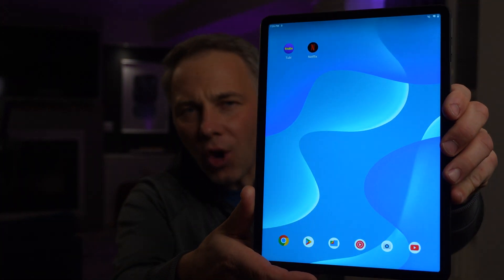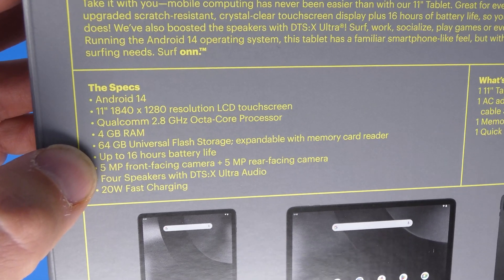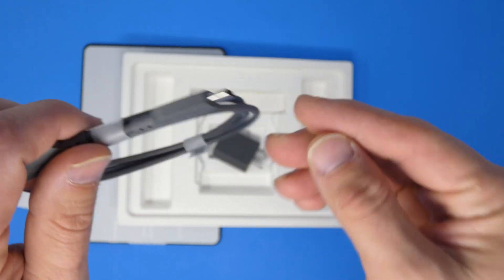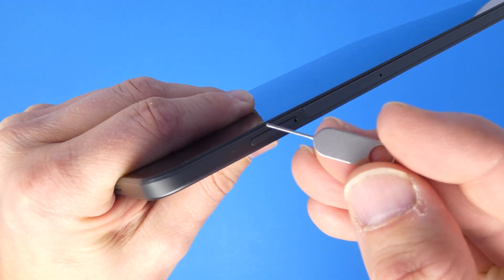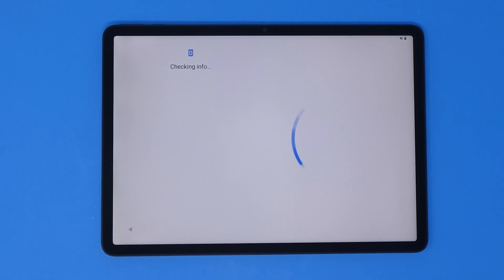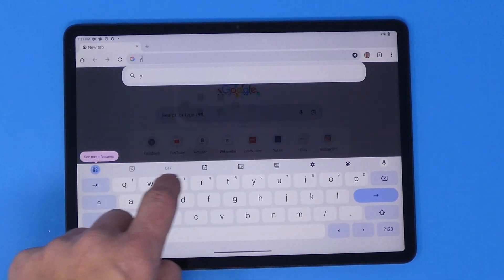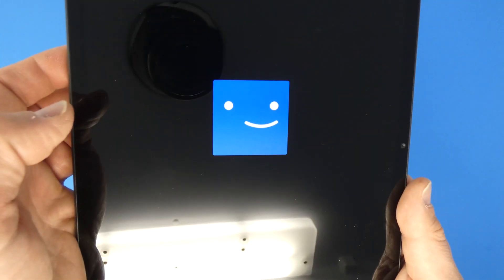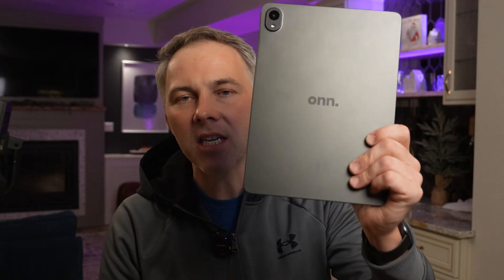iPad dupe for only $130? Any good?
Walmart Onn. Tablet Pro (2024 Model)

This is cool - an 11" Android tablet for only $130.  That's a budget price but do you get budget hardware?  This is Onn., Wal-Mart's in-house brand.  I take you through the unboxing, setup and testing process of this new 2024 model of the Onn. Tablet Pro to show you if it's worth your money!

00:00 Hello geeks!
00:56 Unboxing
03:00 Included User Guides
03:25 Included Charger cable/block
04:22 Close look at the tablet!
07:20 Powering / boot-up tablet
07:33 Setup time
09:03 Demo - testing tablet
11:59 Testing Netflix app
13:45 Final thoughts - SUBSCRIBE PLZ!